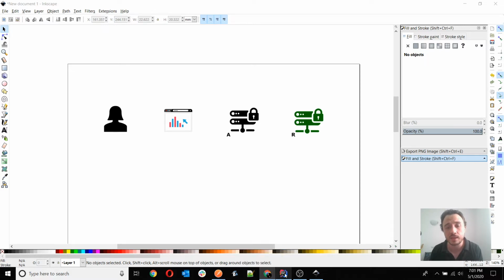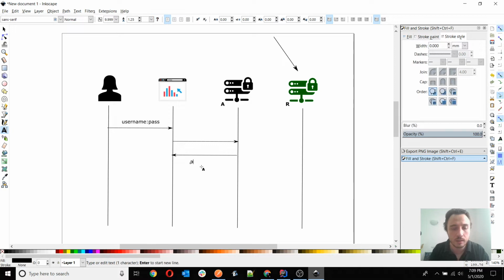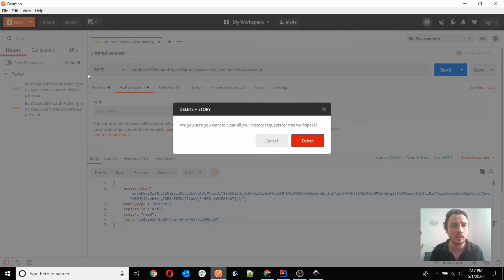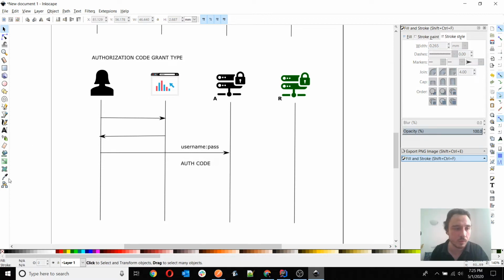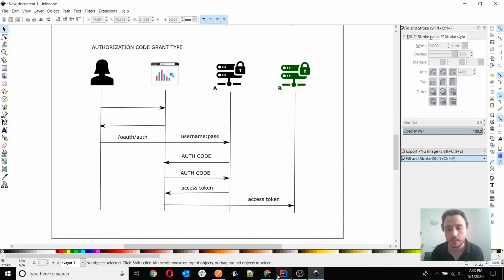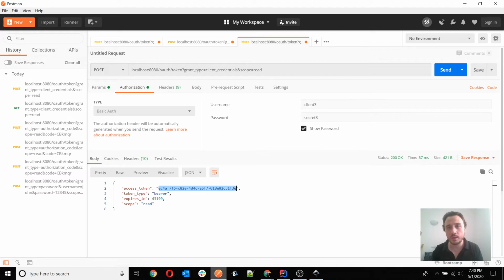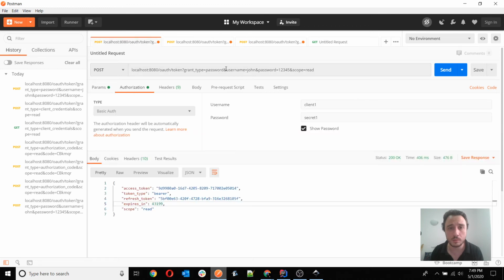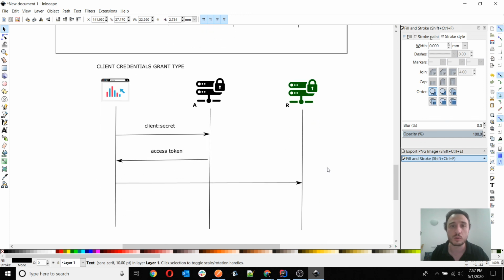Spring Security - Lesson 12 - Deeply understanding the grant types